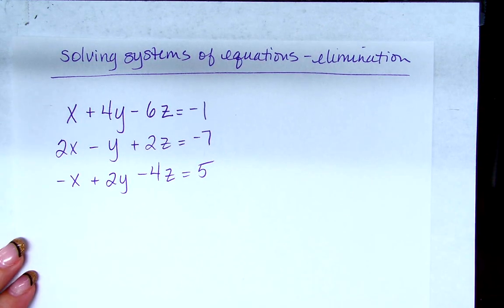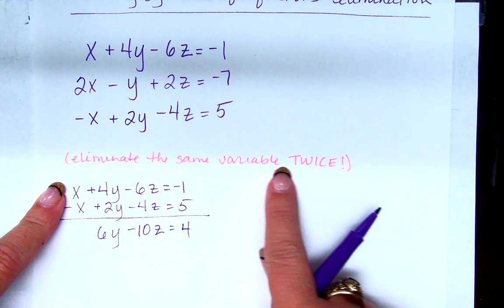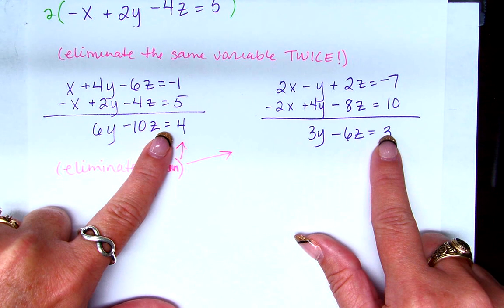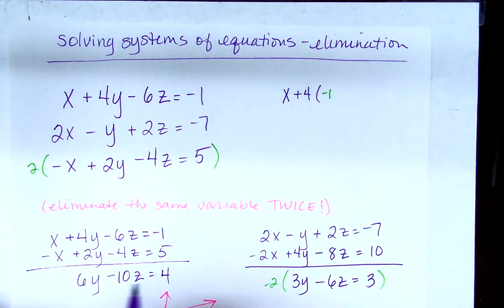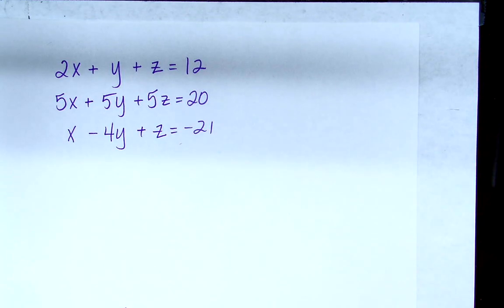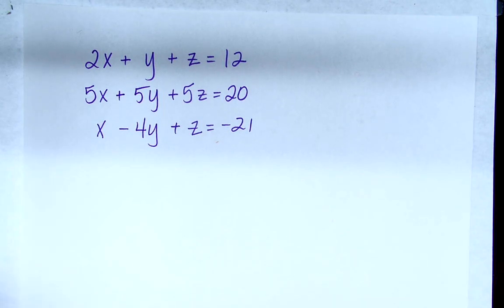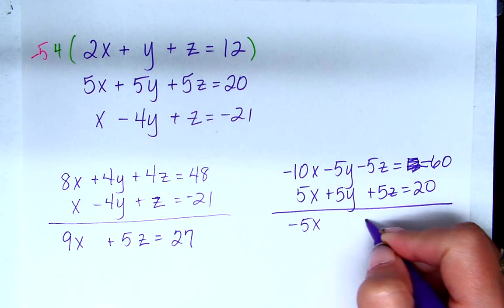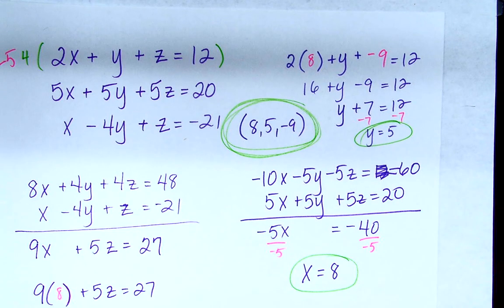systems of equations 3 vars elimination 25 26